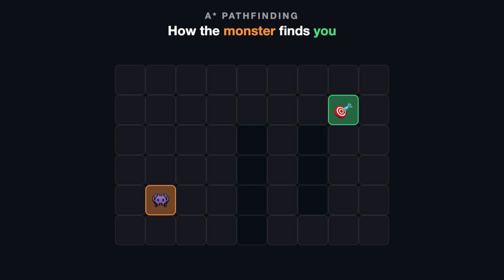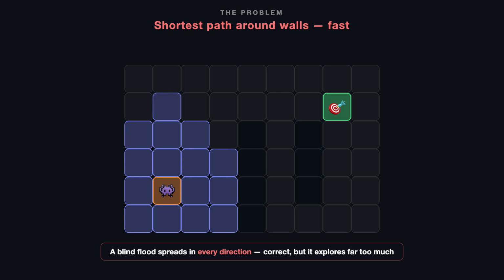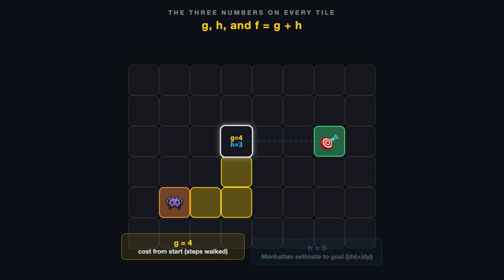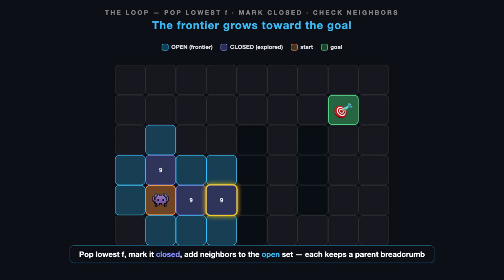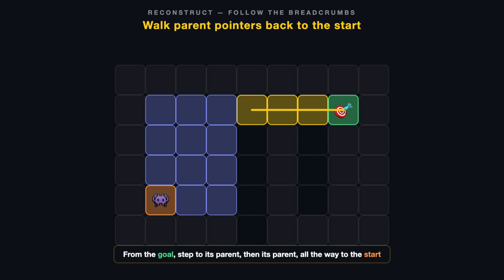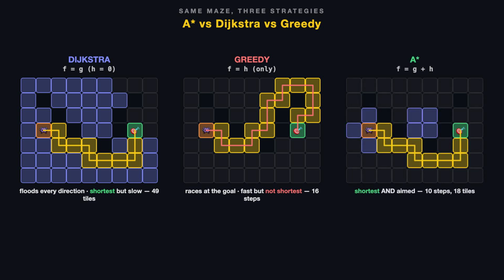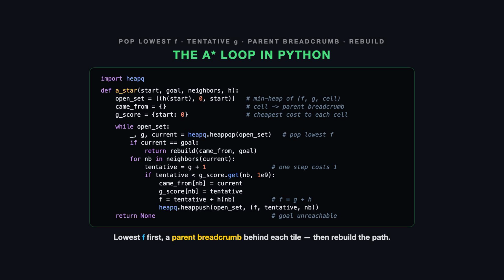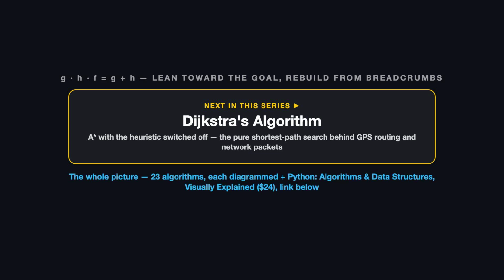A* Pathfinding, Visualized (How Enemies Find You)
A* pathfinding explained visually: how game enemies find you — heuristics, g and h costs, open and closed sets, step by step on a real grid.

A* pathfinding explained visually — the search almost every game uses to move an enemy or NPC to
a target through a grid of walls, and the reason the monster always seems to know the shortest way
to you. This is the honest, beginner-friendly explainer, with a live animation of the frontier
flooding toward the goal and snapping to the shortest path around the walls.

The whole algorithm lives in three numbers on every tile. g is the cost from the start — the steps
taken so far. h is the heuristic, an optimistic estimate of the distance still left to the goal; on
a 4-directional grid that is the Manhattan distance, how far across plus how far up or down. f is
simply g + h, the tile's total score. A* always expands the open tile with the smallest f next, and
that single rule is what makes A* pathfinding both correct and fast.

What you will learn:
- The three numbers, drawn on a real tile: g = 4, h = 3, so f = 7 — and why h must never
  overestimate (admissibility) or the path may not be the shortest.
- The loop, live: an OPEN frontier and a CLOSED set, popping the lowest-f tile, checking neighbors,
  computing a tentative g, and leaving a parent breadcrumb when it finds a cheaper route.
- Reconstructing the path: follow the parent pointers backward from the goal to the start, reverse
  it, and you have a guaranteed shortest path around the walls.
- A* vs Dijkstra vs Greedy, honestly: Dijkstra is A* with h = 0, so it floods in every direction —
  always shortest but slow (49 tiles on our map). Greedy best-first uses only h — fast but not
  always shortest (16 steps where 10 was possible). A* uses g + h — optimal AND aimed (10 steps,
  18 tiles). That is why how A* pathfinding works beats both cousins.
- One short, correct Python snippet: the A* main loop with a heapq priority queue by f, tentative
  g updates, parent pointers, and a path rebuild.

This pays off the trees-and-graphs tease from the Binary Search Trees video — the data structures,
finally put to work. Next up: Dijkstra's Algorithm — A* with the heuristic switched off, the pure
shortest-path search behind GPS routing and network packet routing.

Want the whole picture? 23 algorithms and data structures, each a clean diagram plus runnable
Python — Algorithms and Data Structures, Visually Explained ($24). Totally optional:

— Chapters —
0:00 How the monster finds you
0:32 The visual book ($24)
1:04 The problem: shortest path, fast
1:49 g, h, and f = g + h
3:21 The loop, drawn live
4:45 Rebuild the path from breadcrumbs
5:29 A* vs Dijkstra vs Greedy
6:50 The Python code
7:41 Recap — the three numbers
8:33 Dijkstra's Algorithm is next